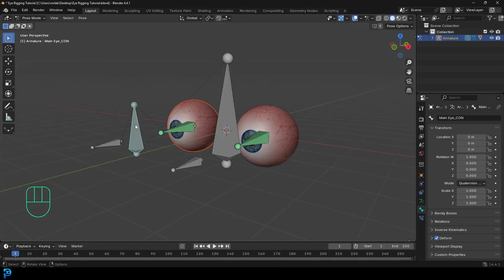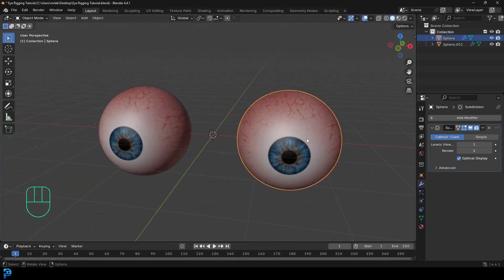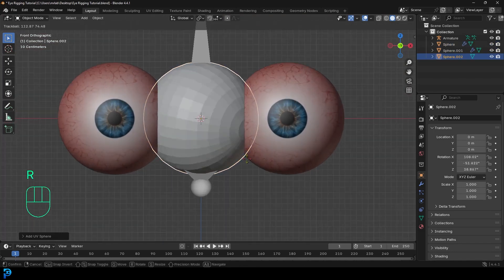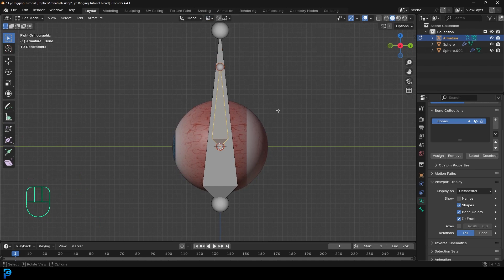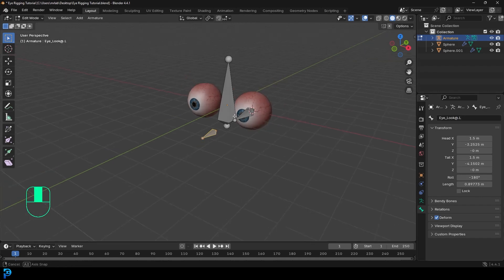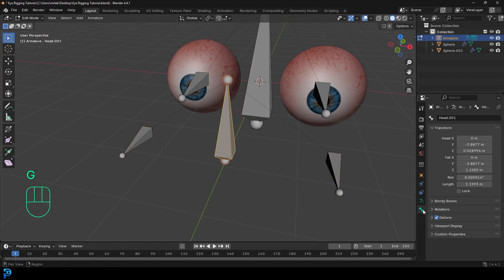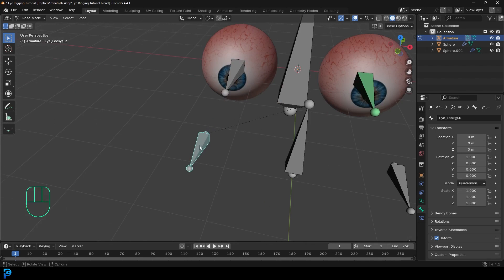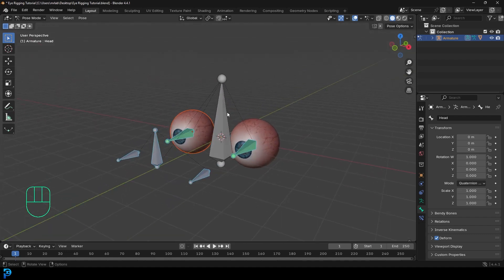Easiest Eye Rig Ever | Blender Tutorial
Learn how to make a really easy eye rig in Blender